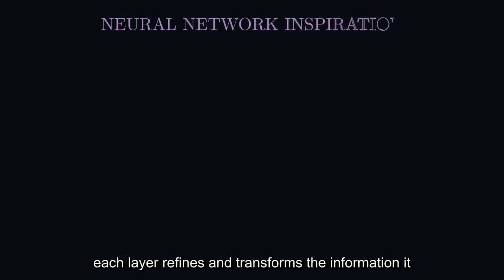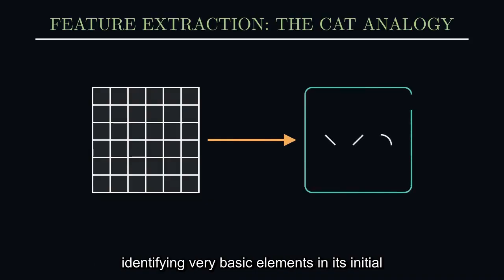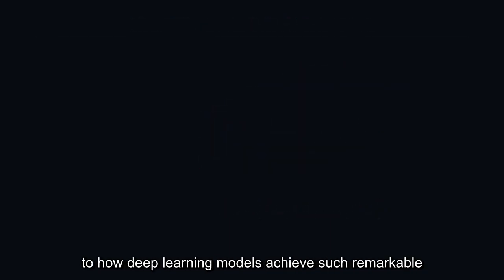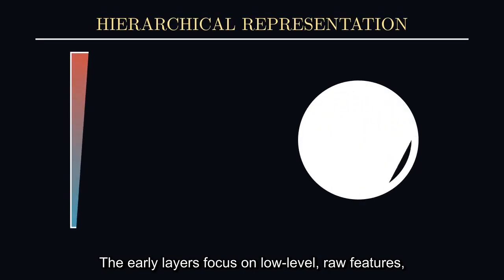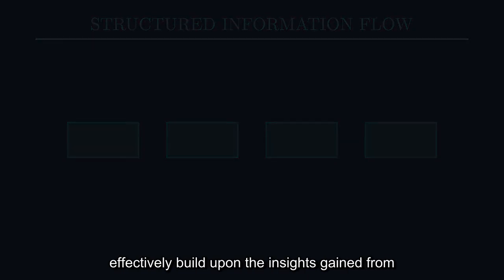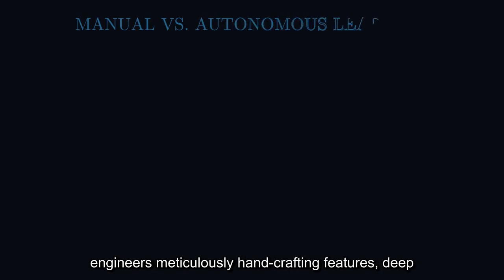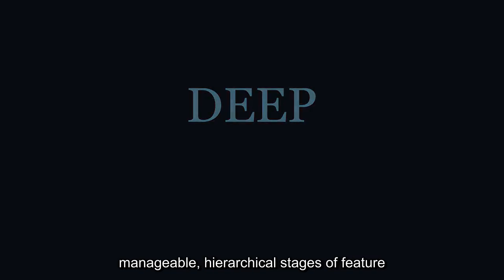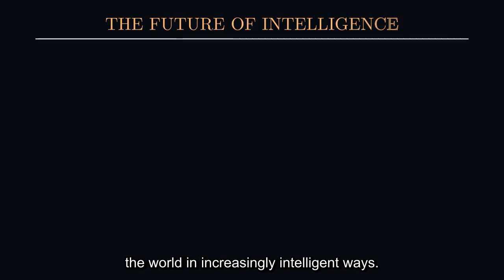Beyond Neurons - What Makes Deep Learning Deep?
Ever wondered what truly makes deep learning so revolutionary and powerful in the world of artificial intelligence? It's more than just a buzzword; it's about a revolutionary architectural concept that goes 'beyond neurons' to create intelligence.

This video dives deep into the fundamental principles that define deep learning, exploring its multi-layered structure and how it enables systems to build a sophisticated, hierarchical understanding of data. We'll uncover the elegance behind progressive feature extraction—illustrated through a simple cat analogy—and understand why 'depth' is crucial for processing increasingly abstract patterns. Discover the core mechanics that allow AI to learn and perceive the world in complex ways, leading to remarkable breakthroughs in fields like image recognition, natural language processing, and beyond.

Video Chapters:
00:00 DEEP LEARNING ARCHITECTURE
00:26 NEURAL NETWORK INSPIRATION
00:53 FEATURE EXTRACTION: THE CAT ANALOGY
01:19 DEPTH: STACKING LAYERS
01:46 COMPLEXITY BUILD-UP
02:13 HIERARCHICAL REPRESENTATION
02:39 STRUCTURED INFORMATION FLOW
03:06 LEARNING THROUGH INTERACTION
03:33 MANUAL VS. AUTONOMOUS LEARNING
03:59 THE MEANING OF
04:26 A CASCADE OF SPECIALIZED FILTERS
04:53 THE FUTURE OF INTELLIGENCE